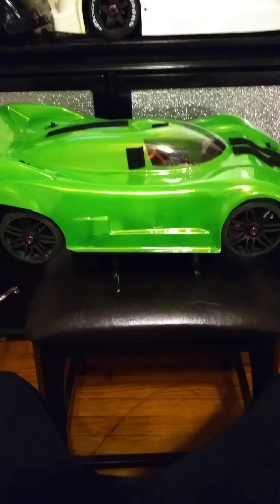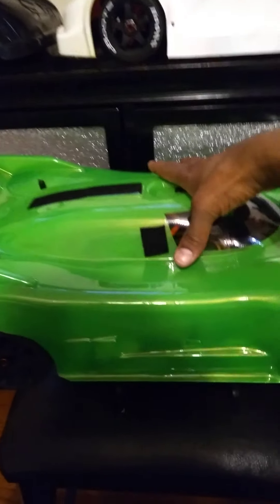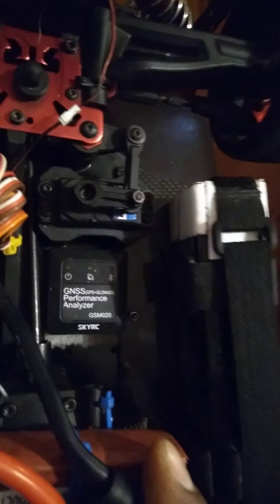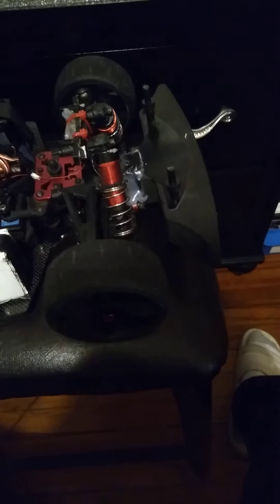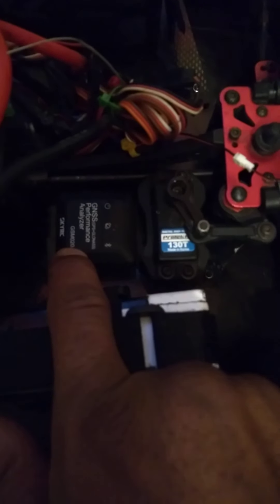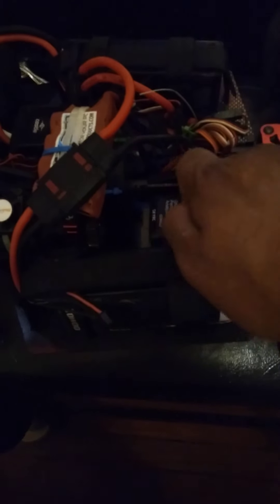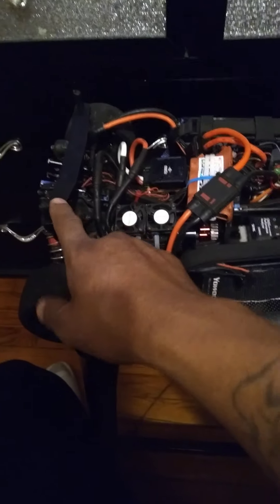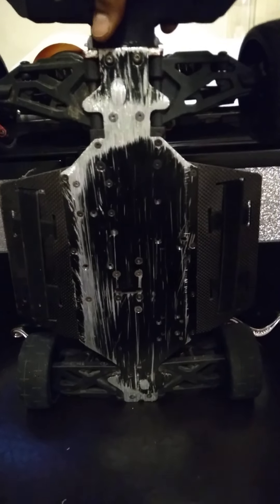Armma typhon gt v4 build explained gears batteries esc body body mounts etc.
Build your armma typhon buggy into a gt conversion speed run car explained stock dog bones stock chassis stock arms stock rear and front chassis brace motor is 2000 something kv lol xlx esc carbon fiber battery trays sky rc gnss GPS emp performance cap pack China hobby black series 4s batteries 8 MM ose plugs custom spool.